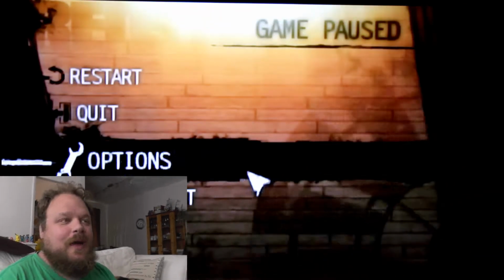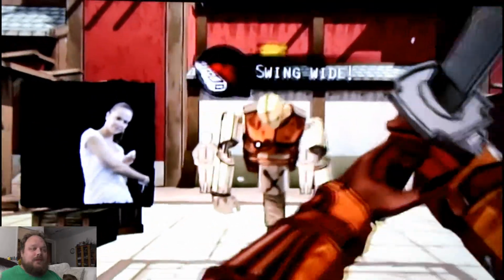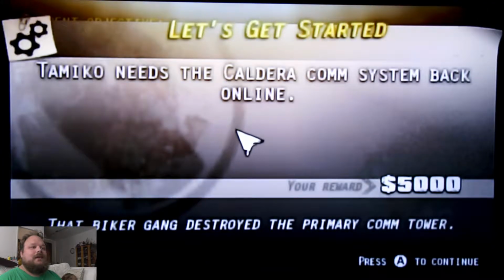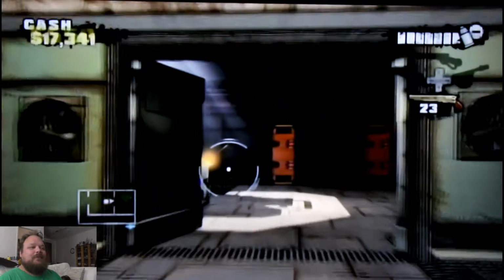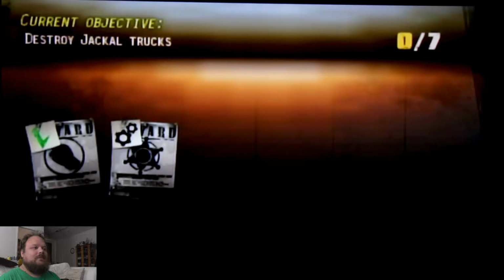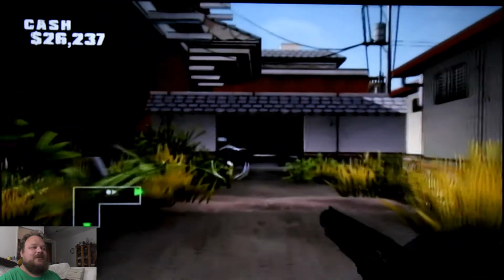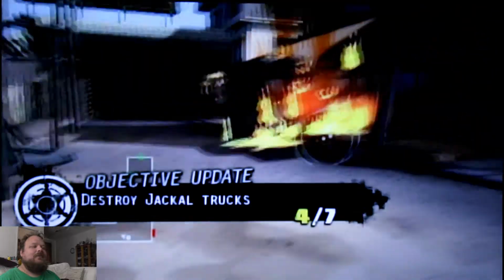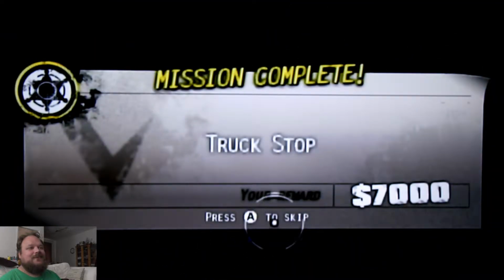Why I Love Red Steel 2! (Wii)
A couple of days ago I picked up red Steel 2 for a quid... and I love it!